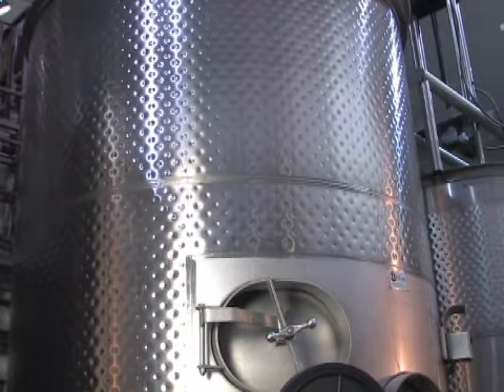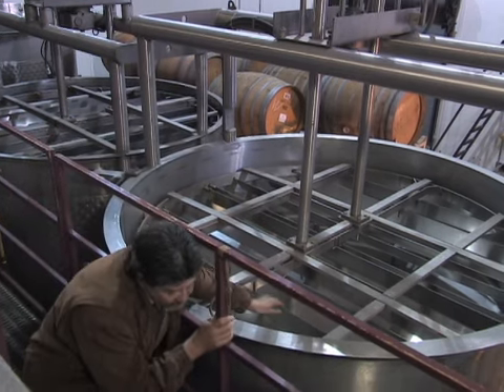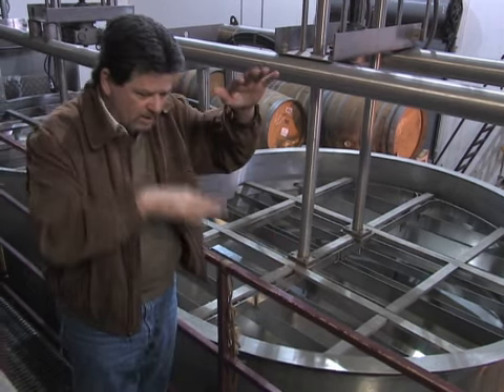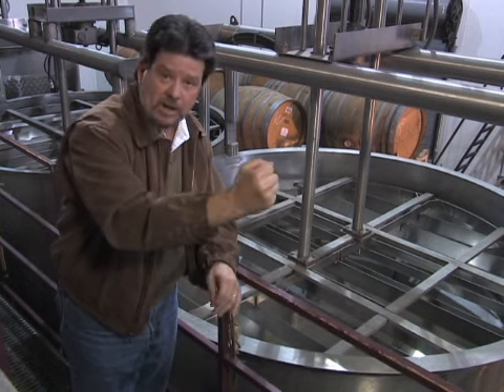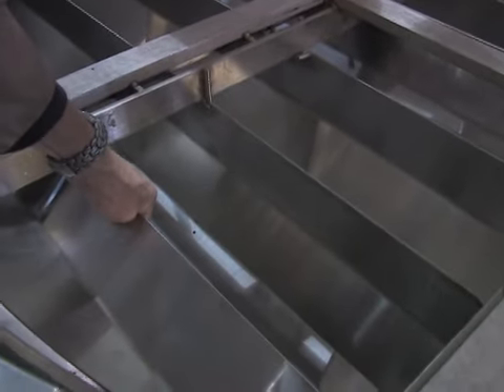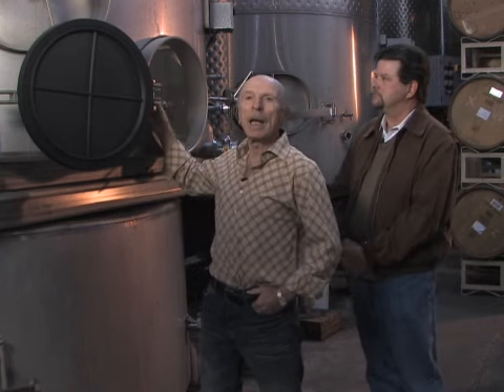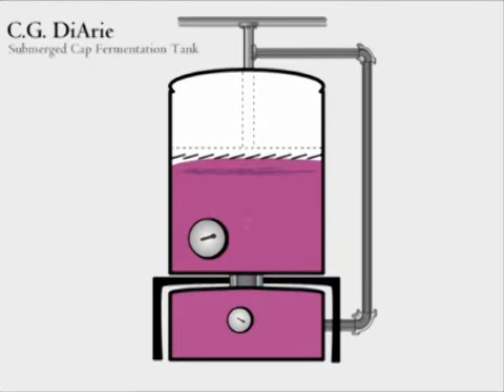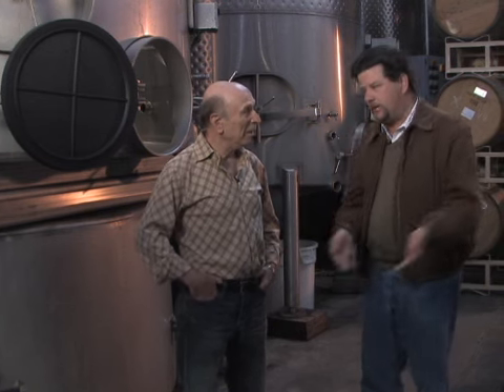CG DiArie, "The Inventor"; "Submerged Cap Fermentation" of Chaim Gur-Arieh, wine maker/inventor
This is part 4 of 4: The Winery, The Vision, The Wine Club and *The Submerged Cap Fermentation process. Where Chaim discuss his patented machine for creating the ultimate 'smooth' wine.

Produced by: NMVinc. Productions, Gold River, CA.
Director: Jeff Burkholder
Camera: Jeff McPhee & Jeff Burkholder
Voice talent: Marv Allen